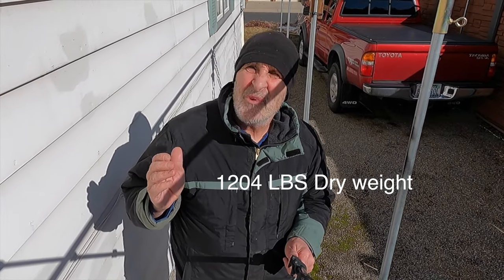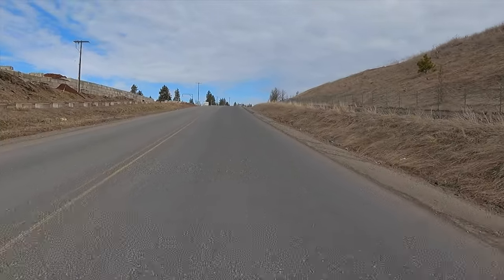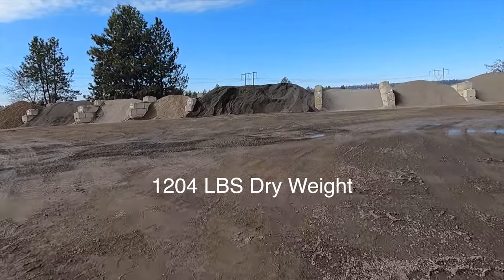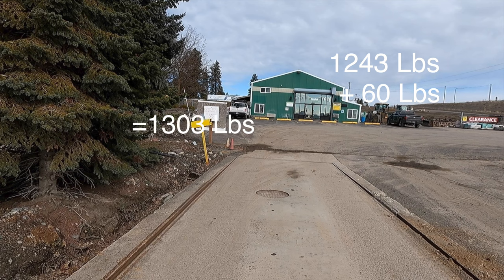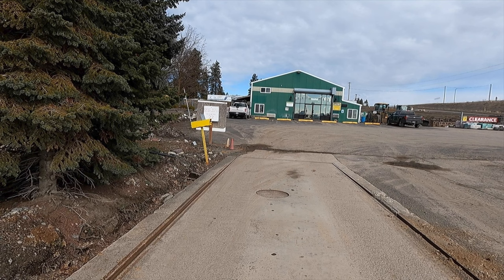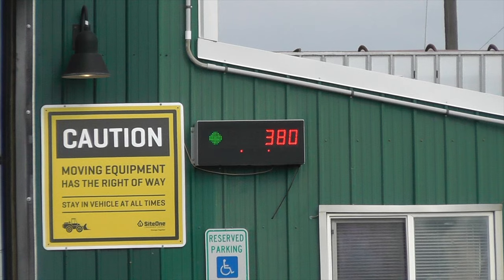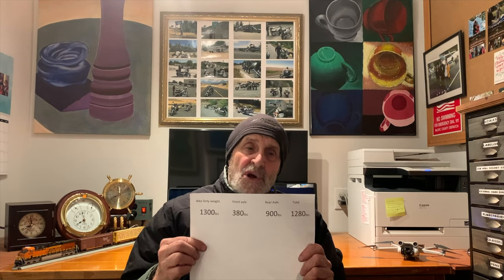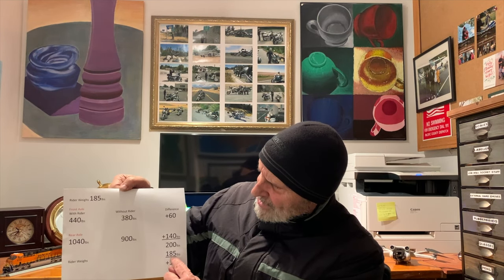How much does your Harley Davidson Tri Glide really weigh?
Ever wonder really how much your Tri Glide weighs?  Well, so did I!  So I took my 2020 Harley Davidson Try Glide out to the local alndscaping product provider and weighed it on their scales.  Also weighed each individual tire just for fun.  You might be surprised what you might learn.  Anyway, it was an interesting experience.